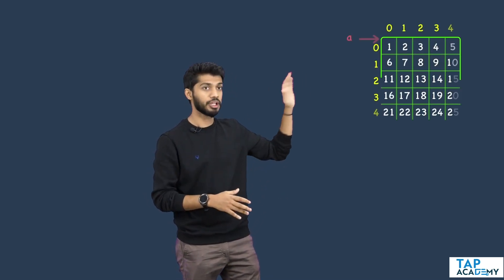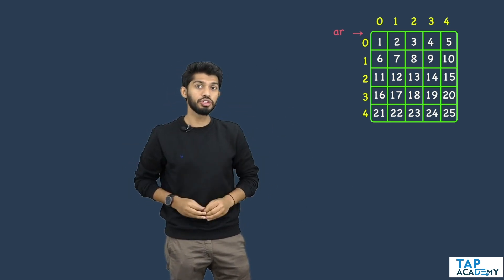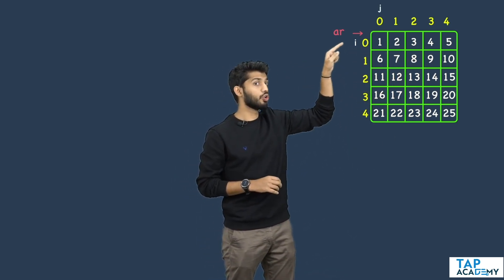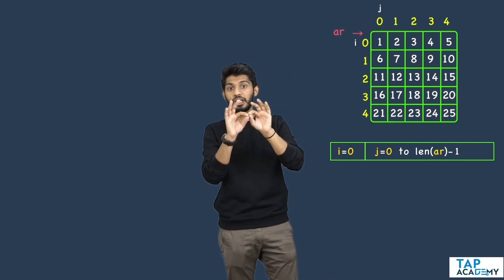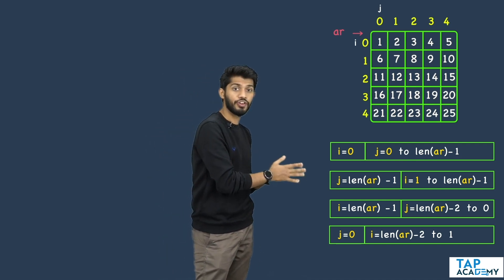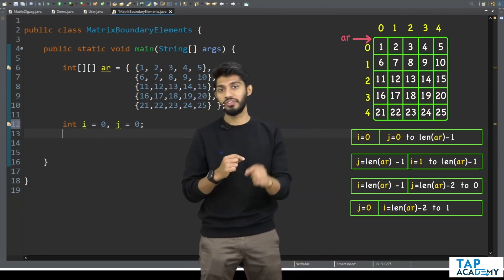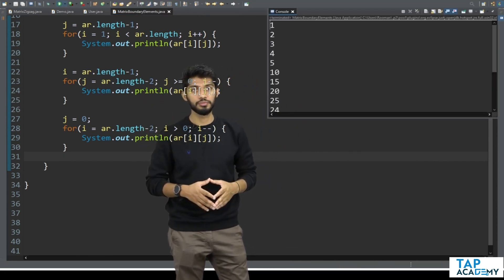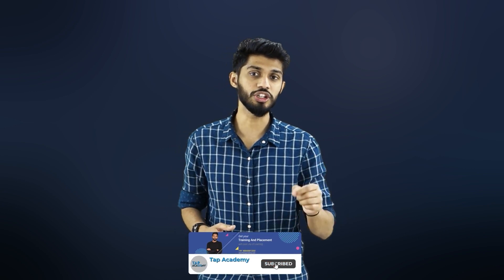How To Print Boundary Elements Of A Given Matrix | FREE DSA Course in JAVA | Lecture 82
We have to print boundary elements of a given matrix or 2D array in Java. This is a popular coding question that you'll solve at a beginner's stage.

Let's see how we can solve it?

Simply we can break this large problem into small sets of problems.

We can first print the first row, then the last column, then the last row then the first column, and this way we will be able to print all the boundary elements of a given matrix.

Let's see how we can write code in Java to solve this program.

Moreover, if you wish to learn arrays in depth, do check out our free DSA course now